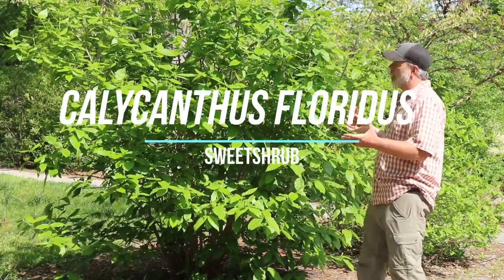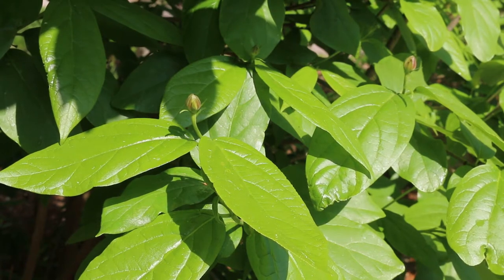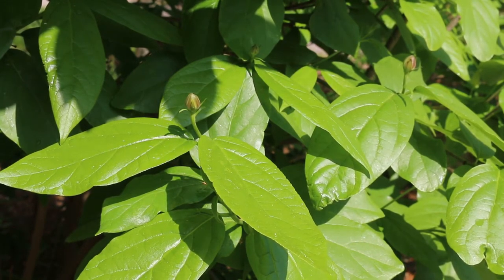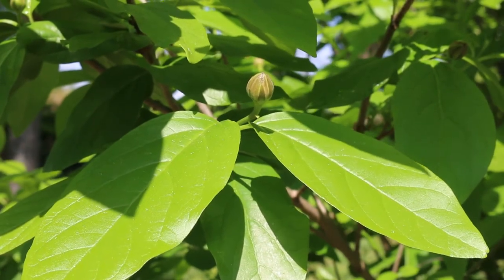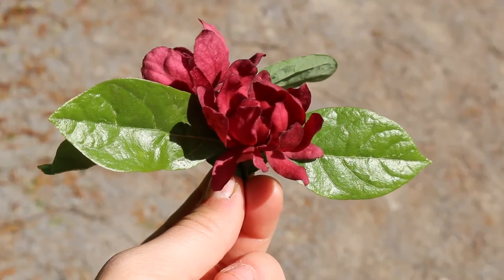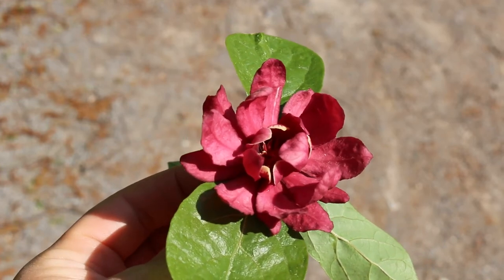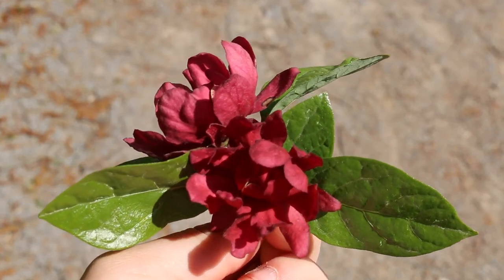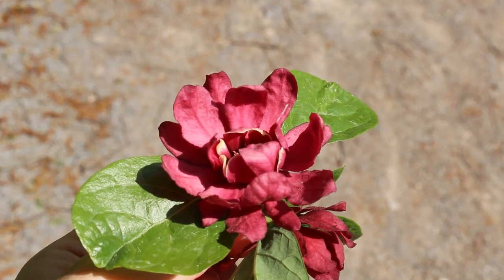Sweetshrub (Calycanthus floridus) and hybrids - Plant Identification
Common name: Sweetshrub or Carolina allspice
Scientific name: Calycanthus floridus